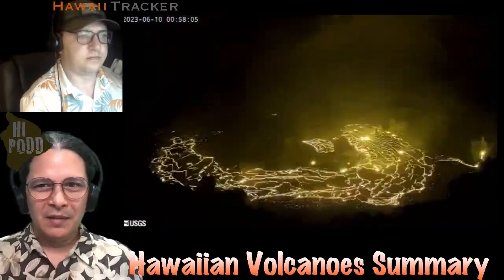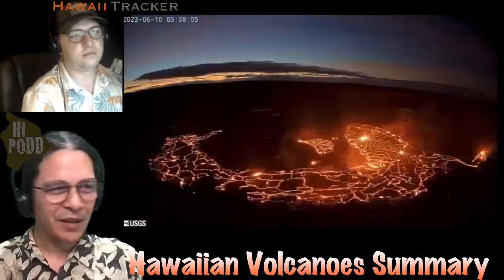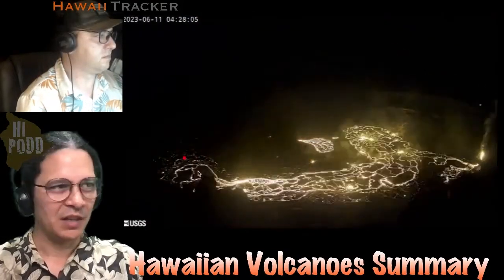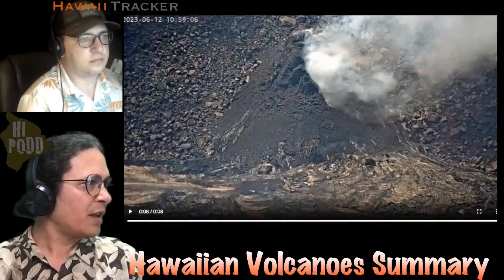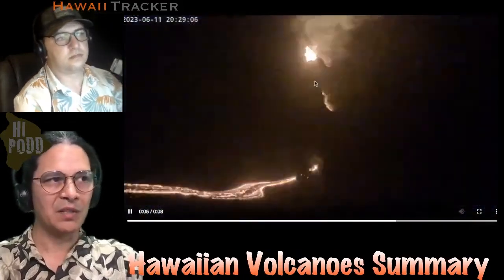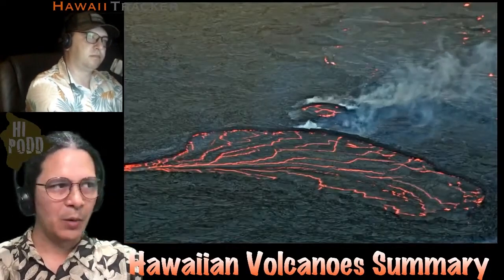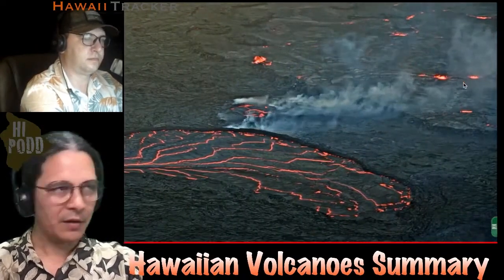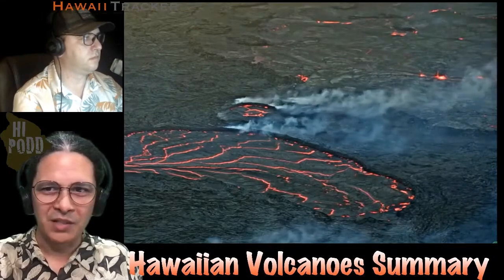Hawaiian Volcanoes Summary: Kīlauea's Outburst Ebbs, Fixates Against Southwest Wall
- Kīlauea's latest eruption is most vigorous in the western part of Halemaʻumaʻu crater; eastern vents are almost stagnant.

- Fountains in the west and southwest continue to feed a crescent-shaped lava lake, shifted from its prior horseshoe shape.

- The Southwest Vent on the crater wall is active, creating an unstable spatter cone that spills lava into the crescent lake. The cone has shown variable activity, including occasional collapses and surges of spattering.

-The western basin lava lake receives a steady supply from the northeast end, which has caused several overflows, forming levees.

- Gas emissions are decreasing but still significant at 8,900 tonnes of SO2 per day, causing hazardous air quality for nearby and downwind communities.

- Given that gas emissions usually correspond to lava output, the reduced emissions suggest that the effusion rate has significantly dropped, aligning with the declining activity across the crater floor.

- Seismic activity has returned to background levels, and ground tilt is also decreasing, both typical post-eruption.

- No changes noted elsewhere on the volcano, including its rift zones, therefore no increased threat to people.

- Maunaloa is currently inactive; magma refilling its summit reservoir proceeds as usual with no new changes.